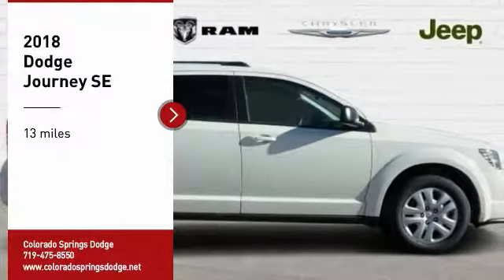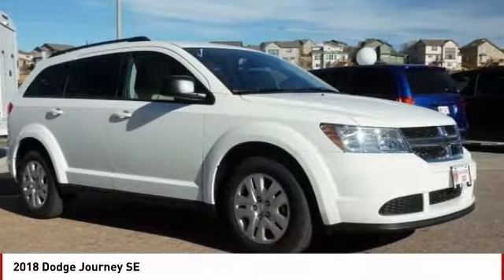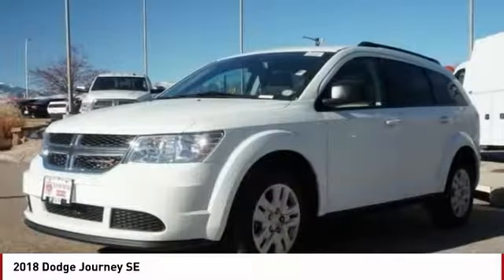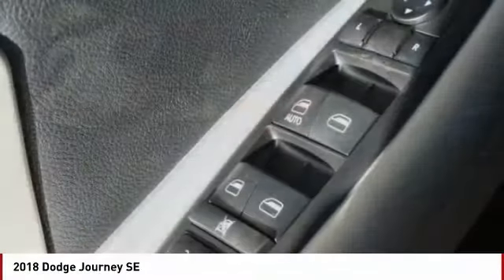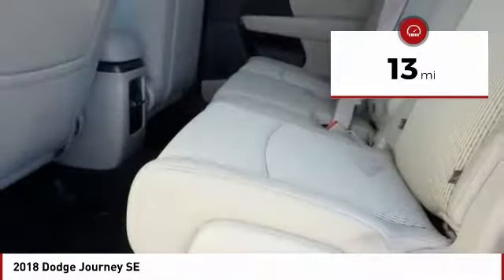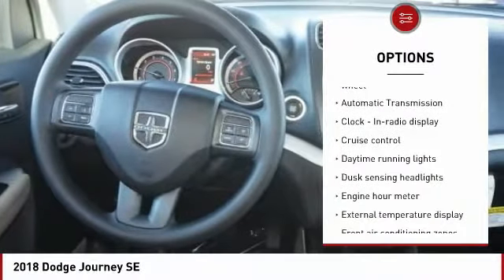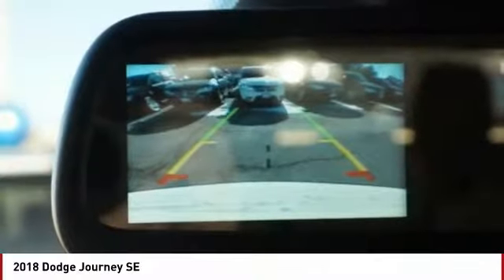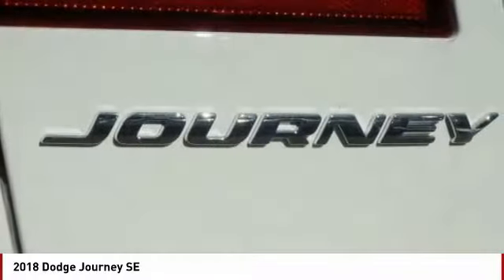2018 Dodge Journey Colorado Springs CO 4587S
Looking for the right ? Today could be your lucky day. this 2018 Dodge Journey could be yours.